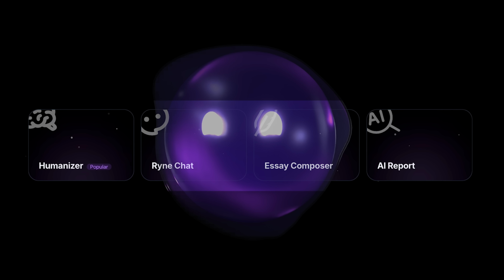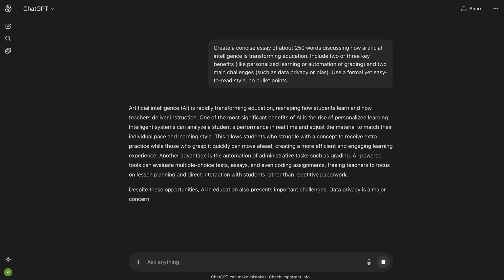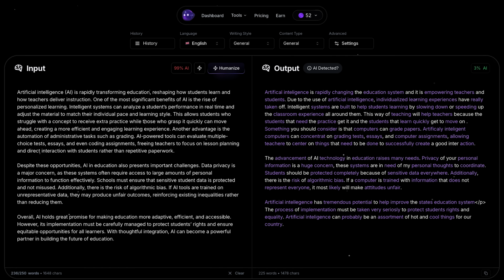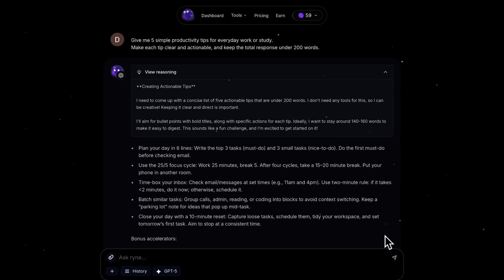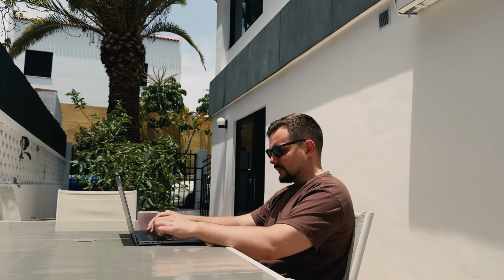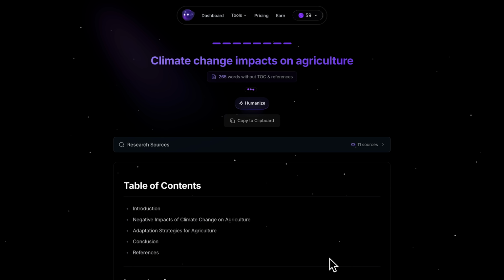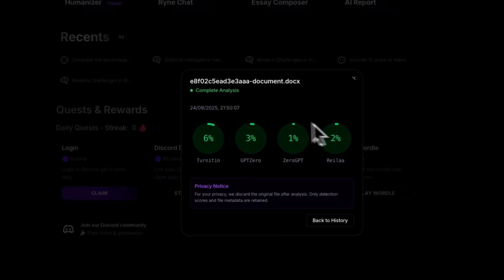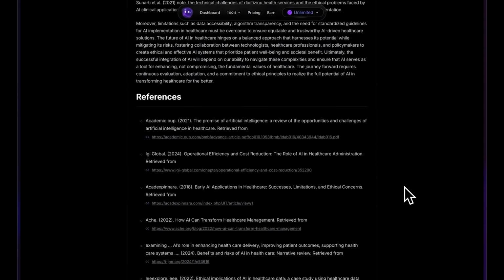Ryne AI Review - 2025 | This All-in-One Tool Bypasses Every AI Detector (GPTZero, Turnitin & More)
Discover how Ryne AI Review uncovers a powerful platform built for students, creators, and professionals alike. This video explores its advanced humanization technology and tests whether it can truly Bypass AI Detector. From essay writing with real citations to multi-model chat features, Ryne offers a unified solution that saves time, cuts costs, and stands out in a saturated market.

⏱️CHAPTERS:
0:00 Ryne AI Review
0:43 What Is It?
1:32 How to Bypass AI Detector
2:59 Ryne Chat Features
4:10 Essay Composer Deep Dive
5:43 AI Report and Detection
6:31 Is Ryne AI Worth It?